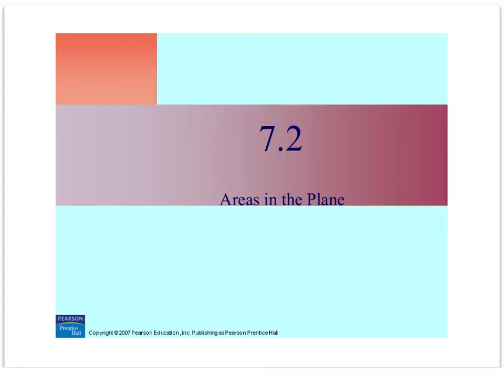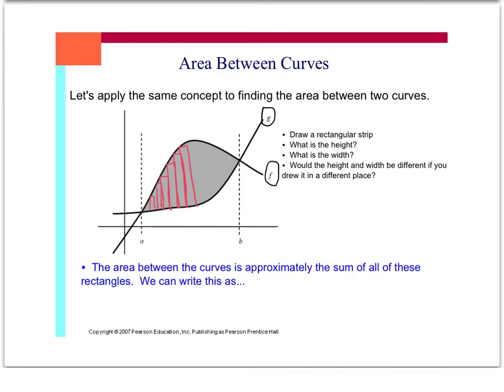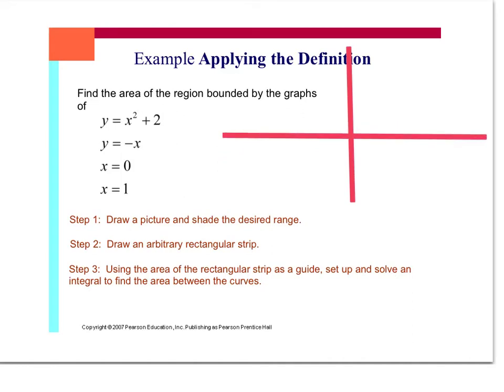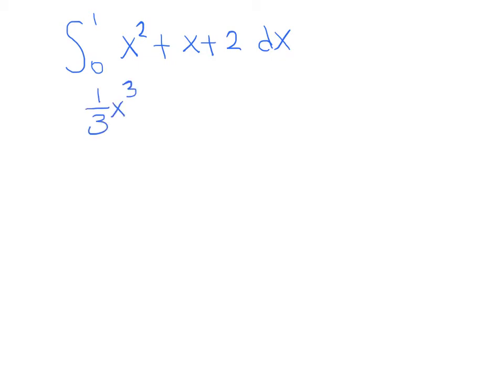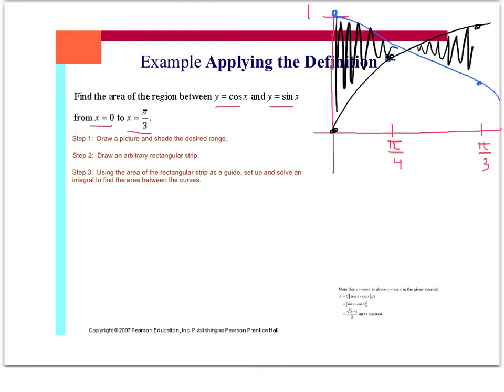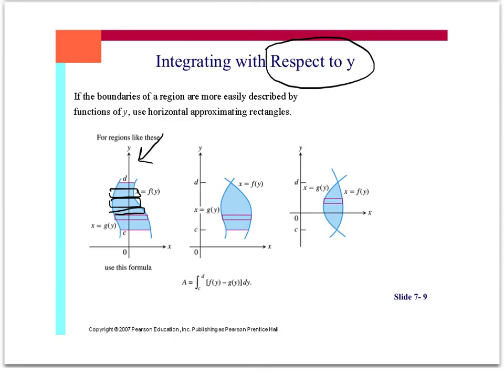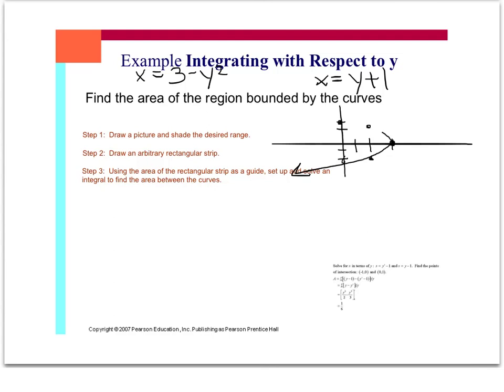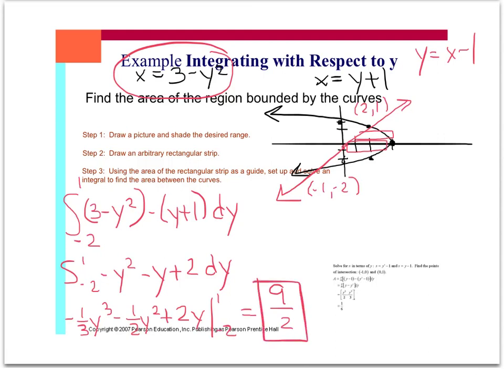Areas between two curves - 7.2